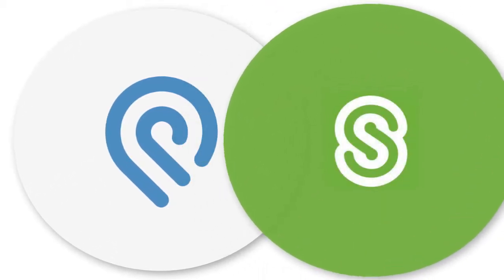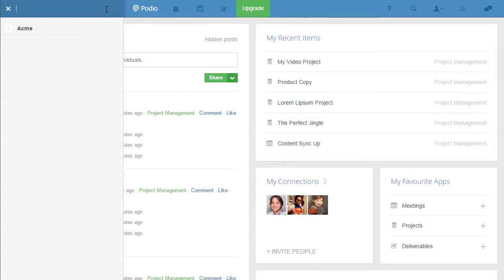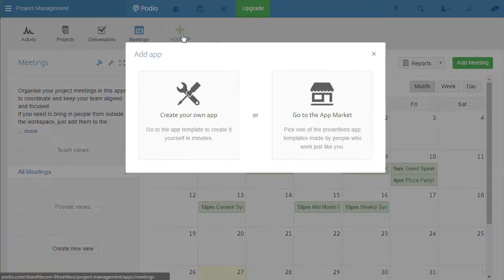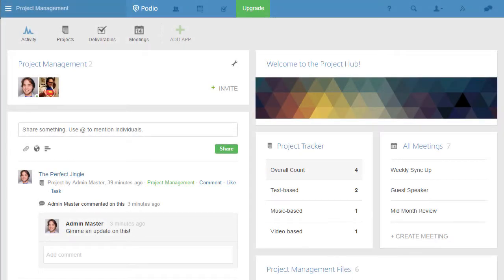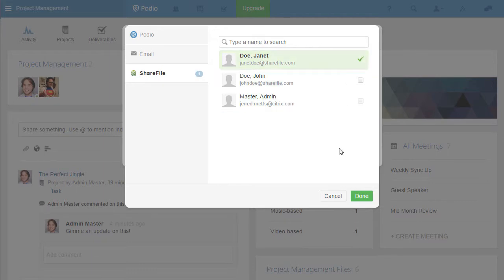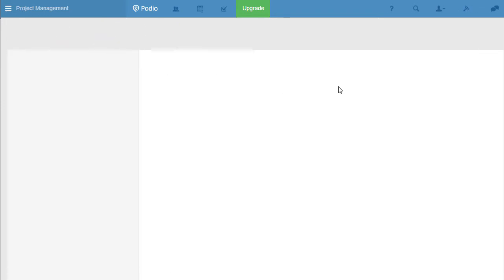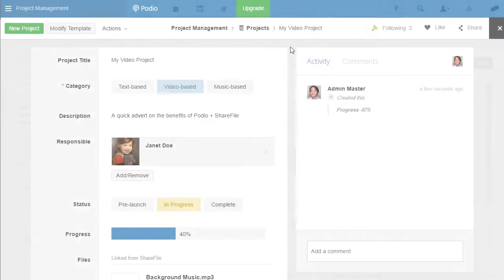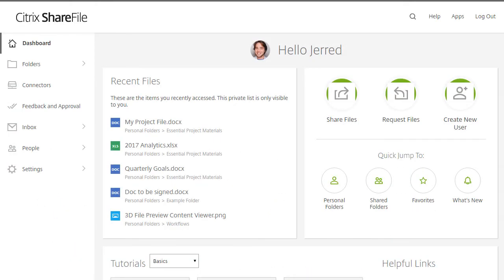Podio ShareFile Integration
Learn how to use the Podio ShareFile Integration.